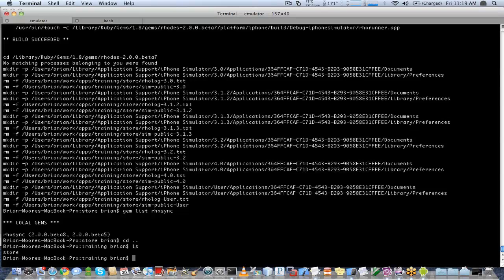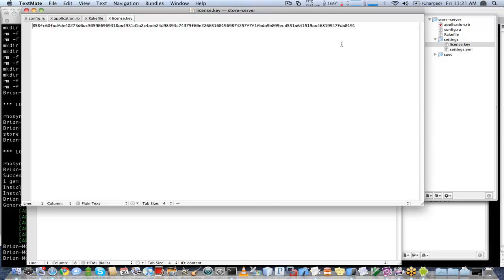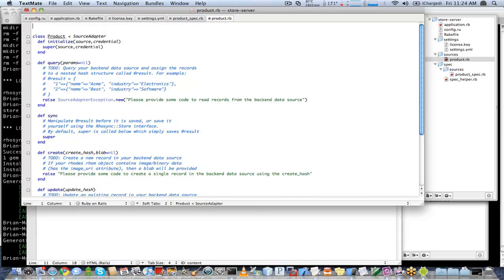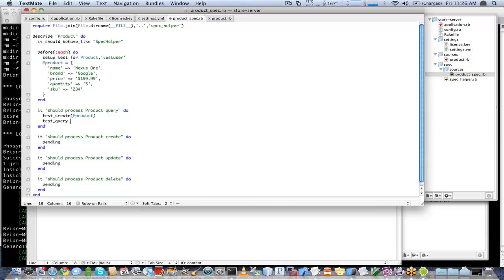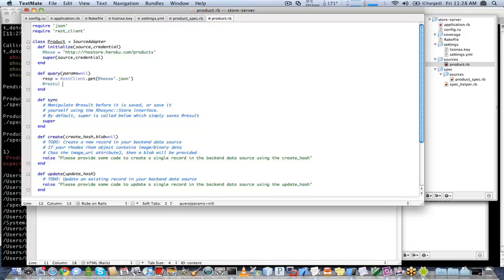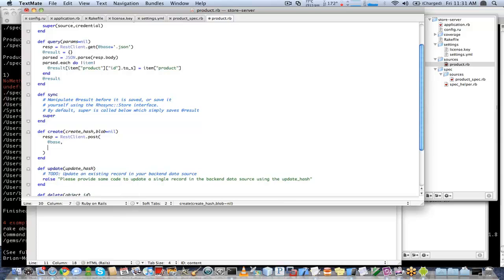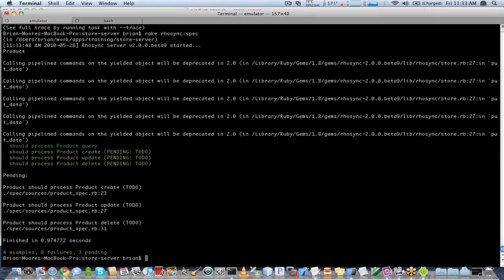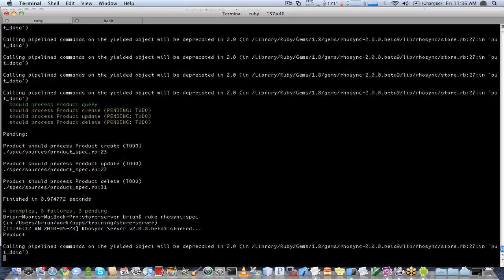Sync Mobile Apps with RhoSync 2.0 - Webinar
- Click to view the complete webinar.

RhoSync is a standalone mobile sync server which keeps enterprise application data current and available on users' smartphones. The information is stored locally on a user's device and available when disconnected.